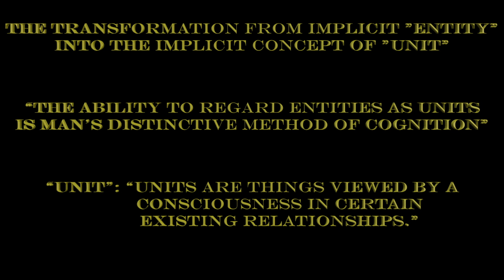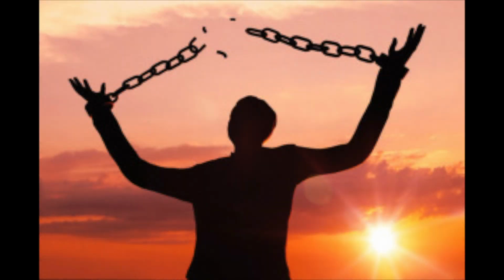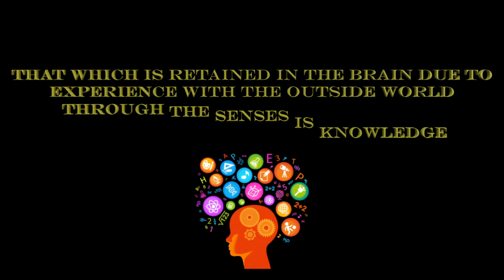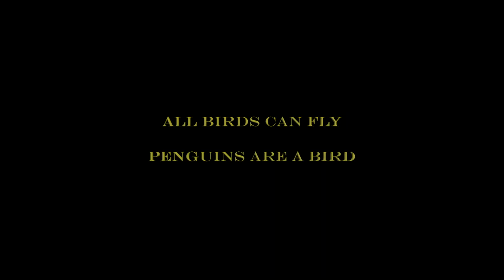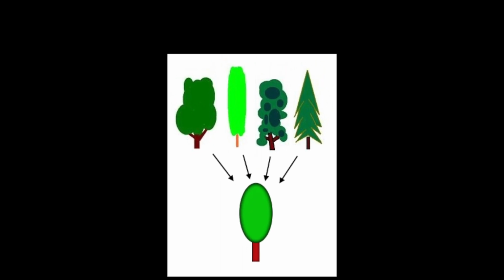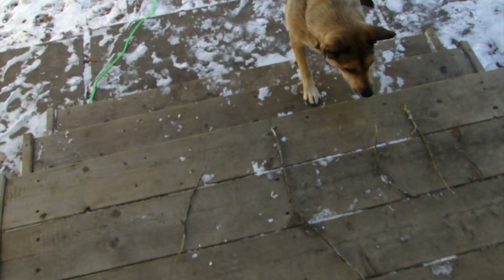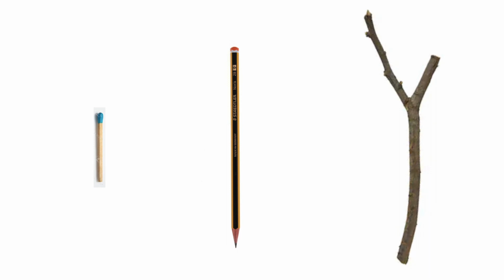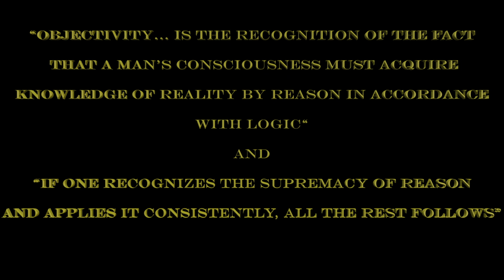The Senses and Object Recognition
With this video, we have reached philosophy and the conceptual level of cognition. We are now free to explore human concepts from math, science, philosophy, whatever. This concludes the second round of our spiral of knowledge.